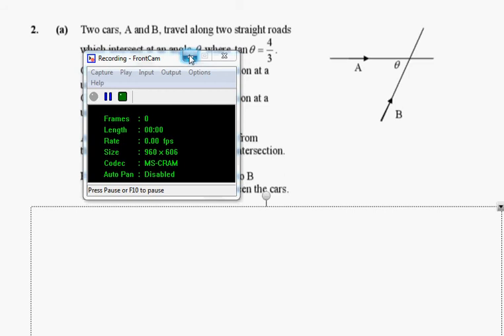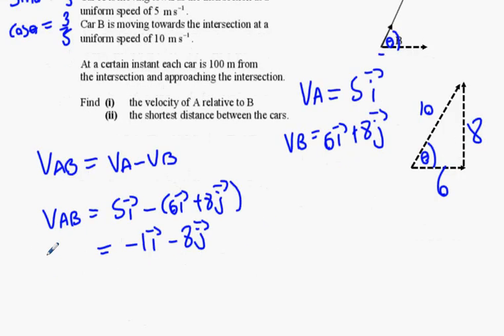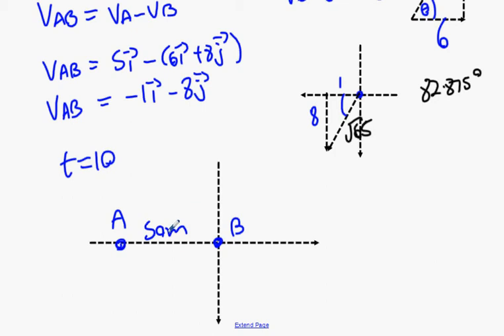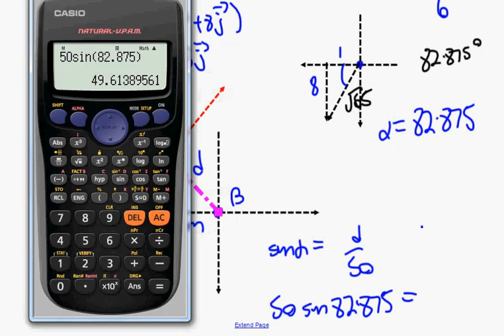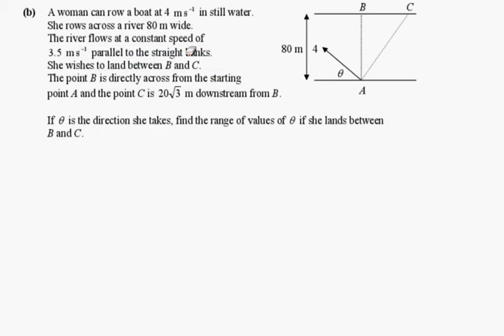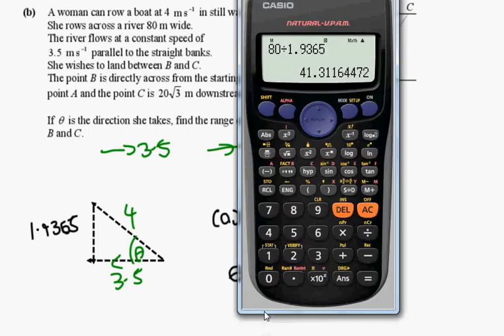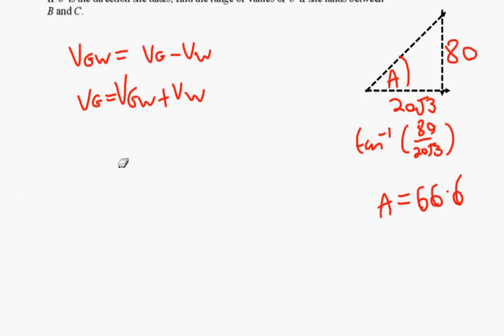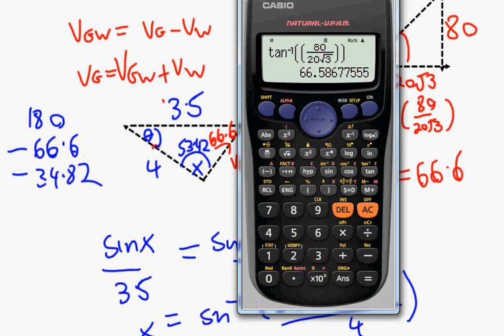2011 relative q2